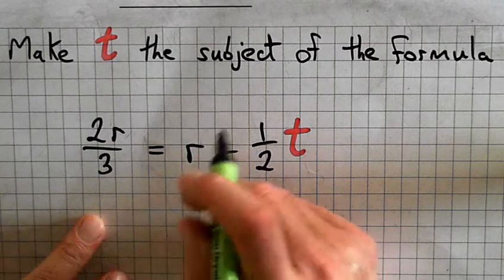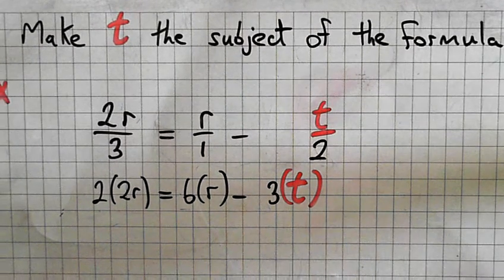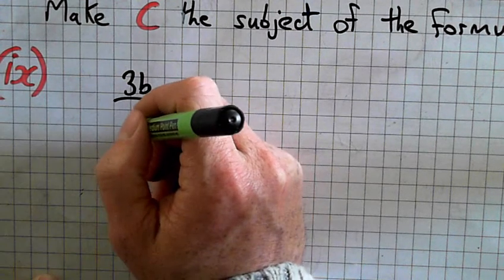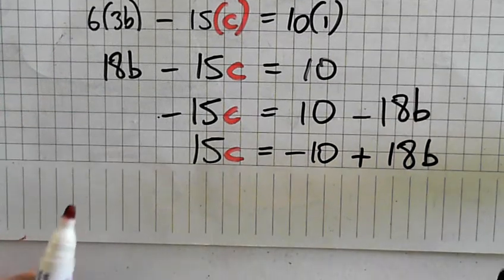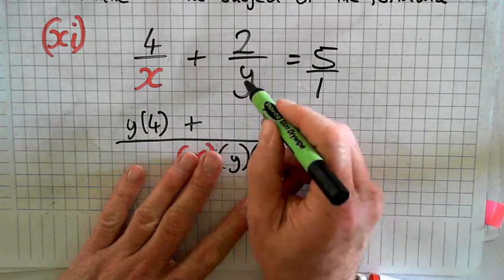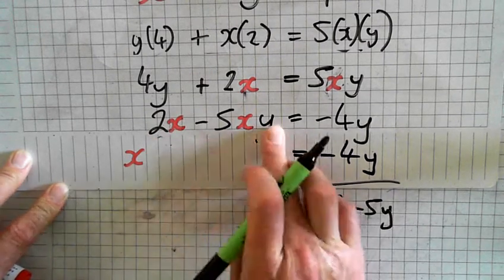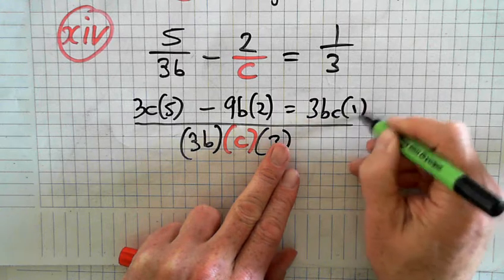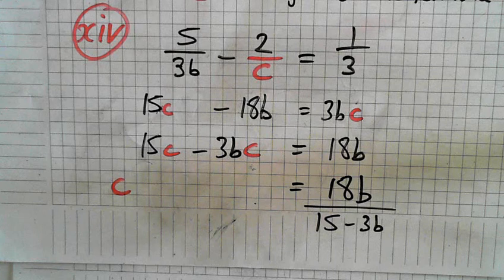LCO Algebra2 Formula Manipulation3